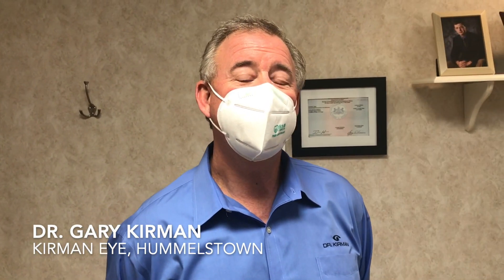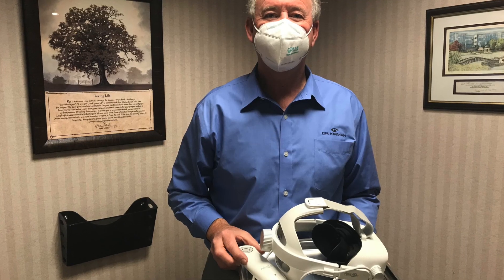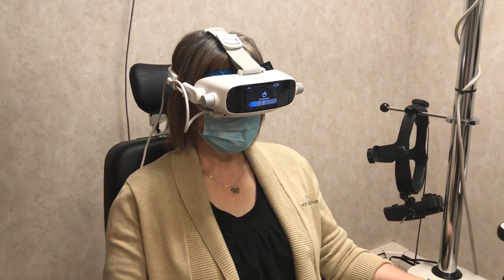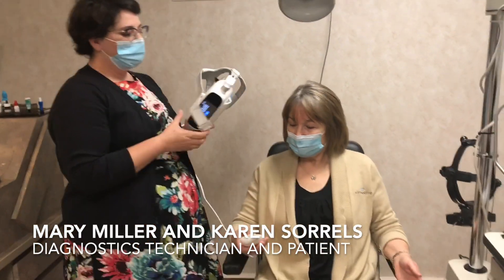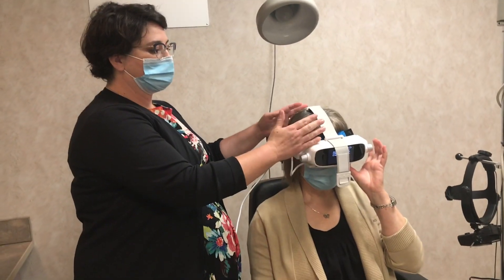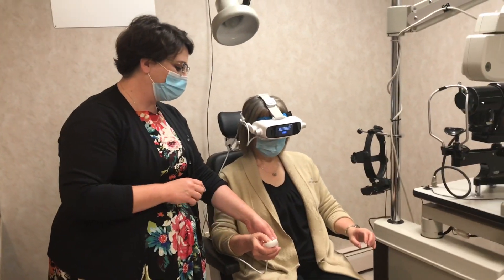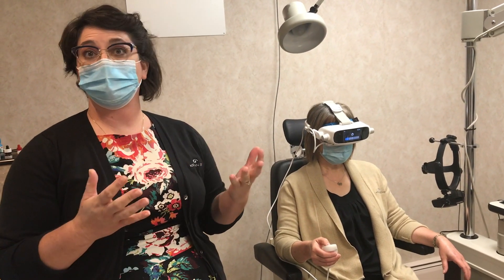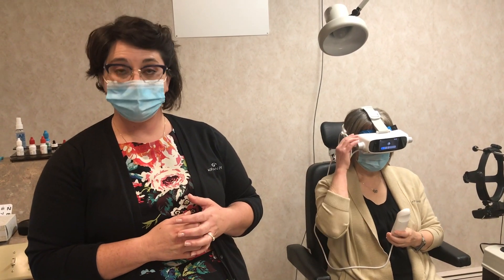Hummelstown eye doctor first to use new early test for macular degeneration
Dr. Gary Kirman of Hummelstown is the first eye doctor in the country to use the new AdaptDx Pro test for macular degeneration. Instead of requiring a darkened room and a large, cumbersome machine, patients can now wear the testing device that resembles a pair of virtual-reality goggles.
Not only is it being introduced locally, but the device is being manufactured in Middletown.